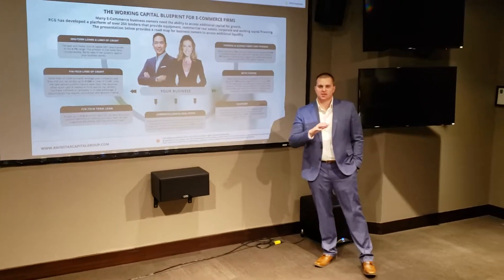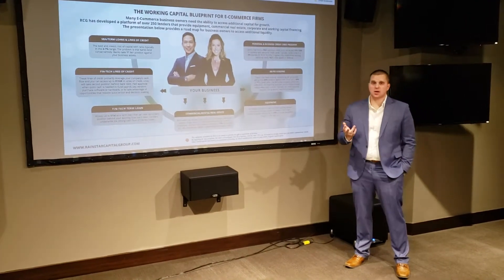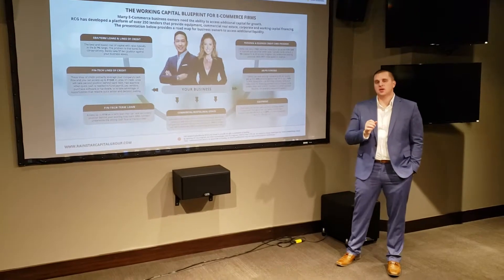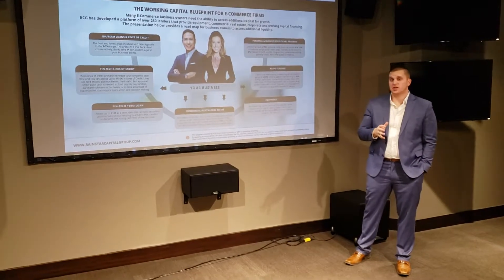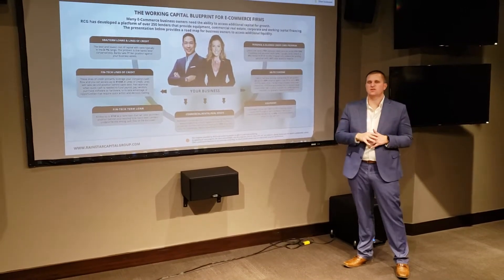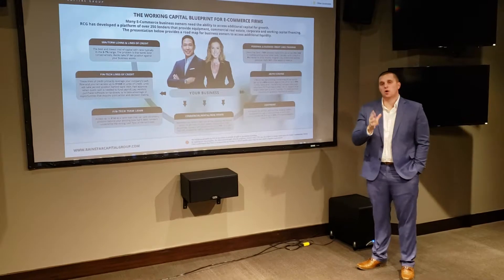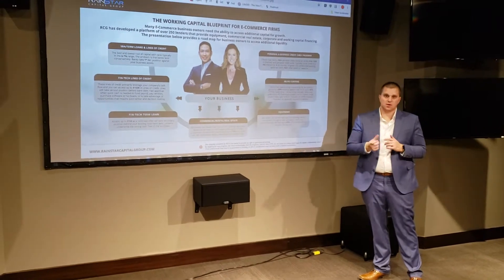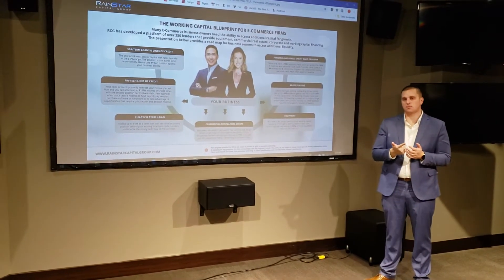Working Capital for E-Commerce Firms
Kurt Nederveld explains Rainstar's "Working Capital Blueprint" for E-Commerce Firms.